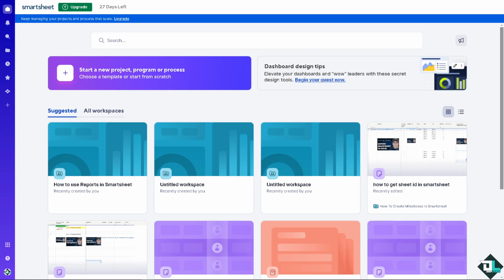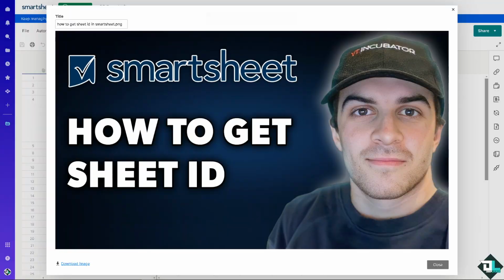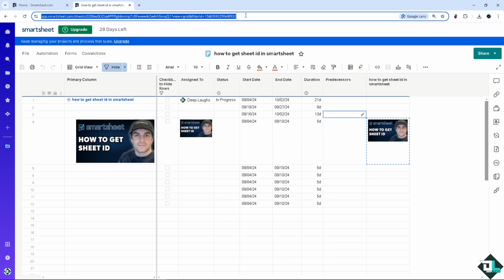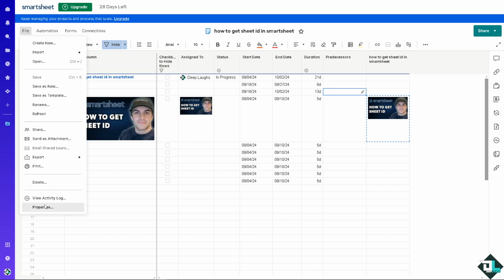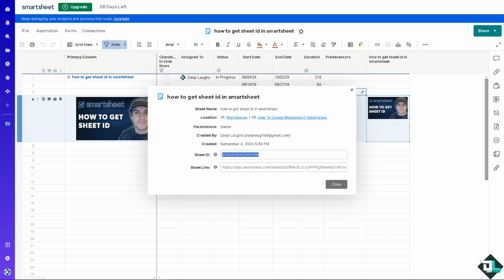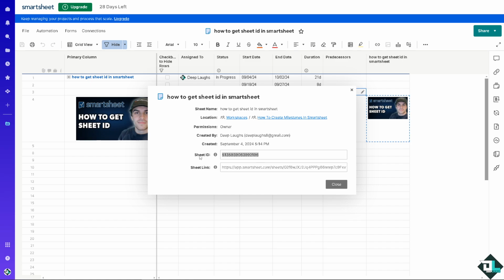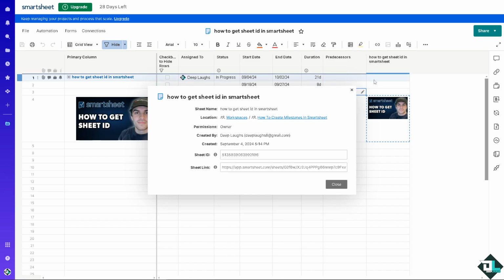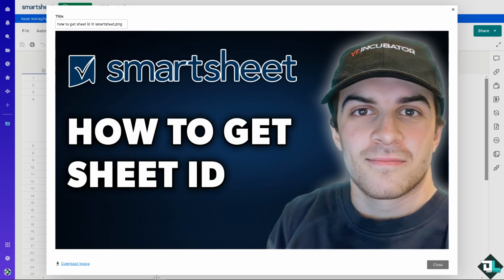How to Get Sheet ID in Smartsheet (Full 2024 Guide)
In today's video we cover smartsheet,smartsheet tutorial,how to delete sheet in smartsheet,smartsheet demo,how to use smartsheet,smartsheet training,smartsheet project management,google sheets,smartsheets,how to,how to create forms in smartsheet,how to sort in sheets,how to create a survey in smartsheet,gmail to sheets,how to sort a column in google sheets,how to use ai in excel sheet,how to use smartsheet for scheduling,attendance sheet in google sheets